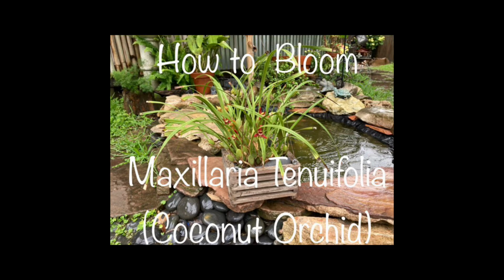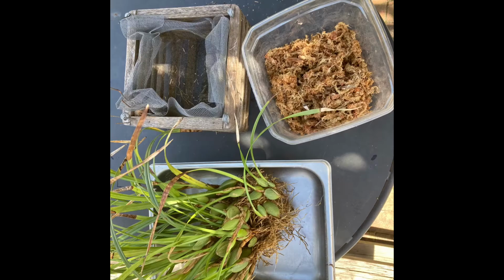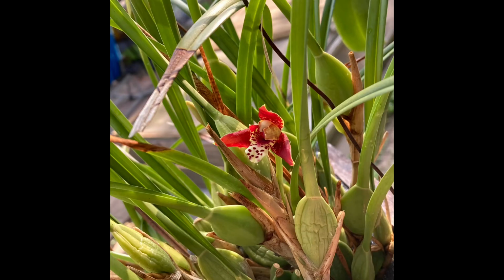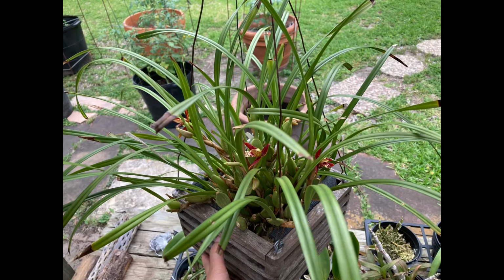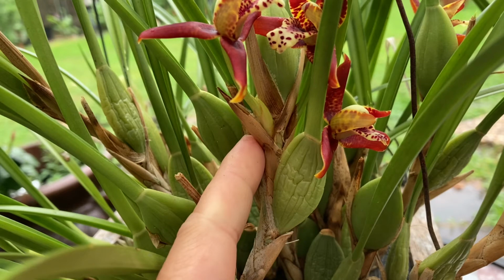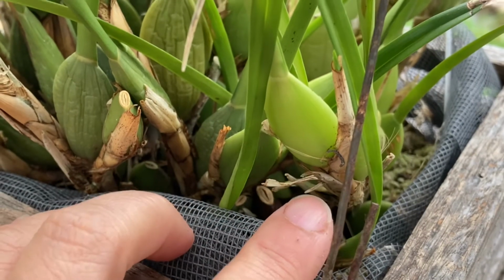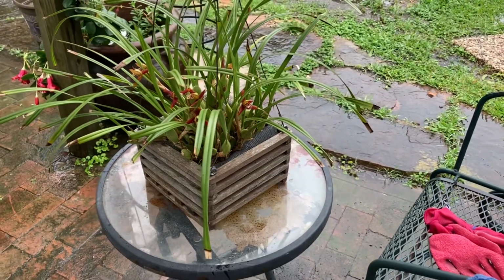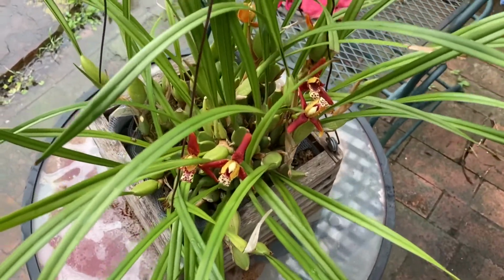How to Care for & Bloom Maxillaria Tenuifolia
This video is about how I care for my Maxillaria Tenuifolia and how I got it to bloom
Fertilizers:J R Peters Jacks Classic 30-10-10 Orchid Special Fertilizer
CalMag: General Hydroponics CALiMAGic 1-0-0
Seaweed: Maxicrop Soluble Seaweed Powder 0-0-17
Slow release fertilizer: Osmocote Smart-Release Plant Food Plus Outdoor & Indoor
Sprayer: Battery operated - CRAFTSMAN  1-Gallon Handheld Sprayer

Let me know what you would like to see more of